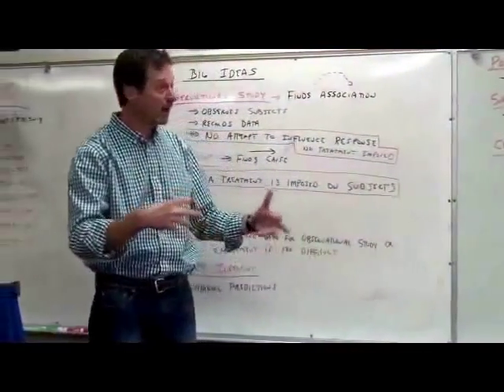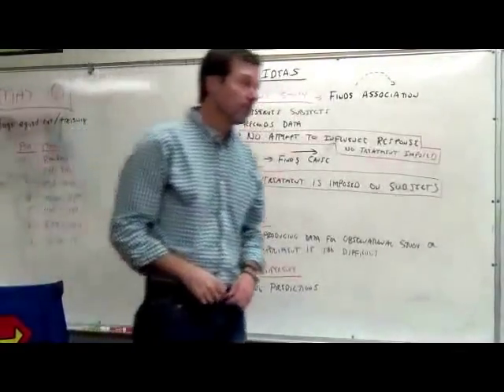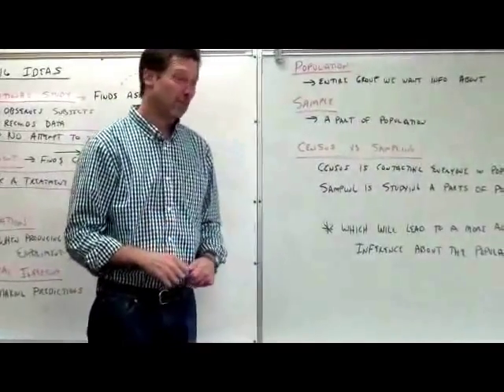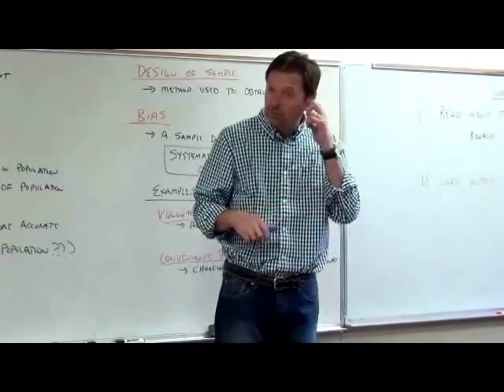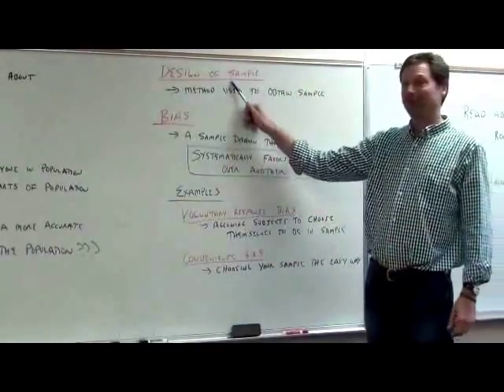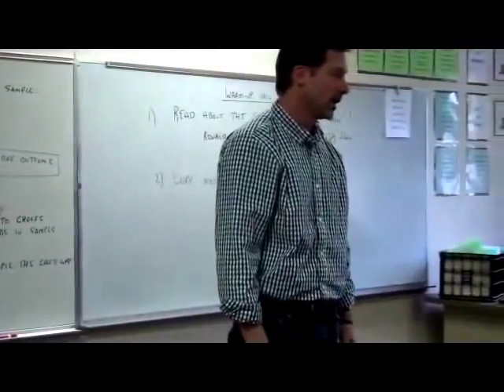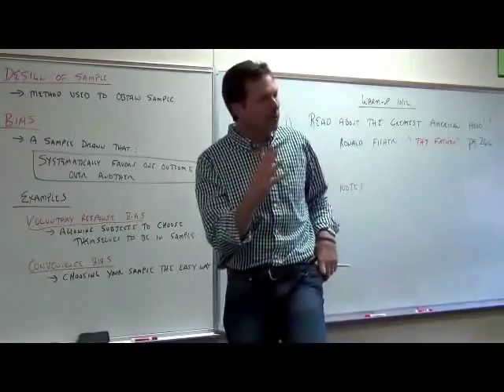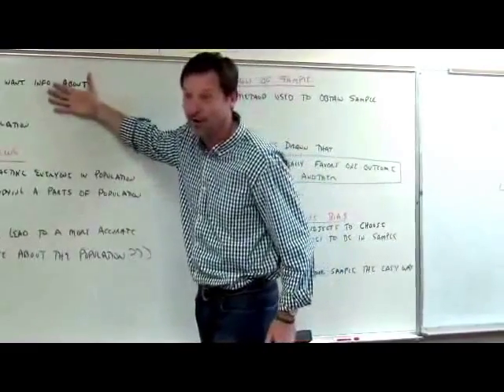Observational Study vs Experimental Design Designing Samples pgs 273 274 wmv